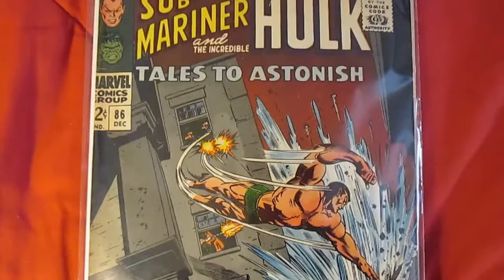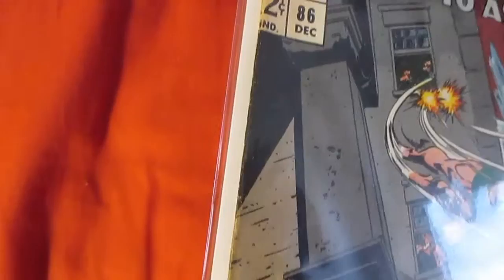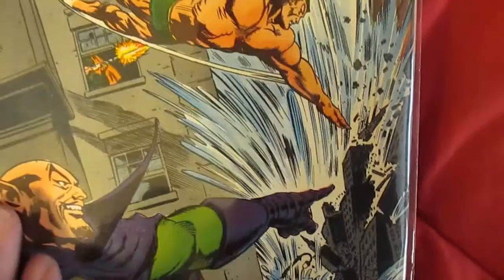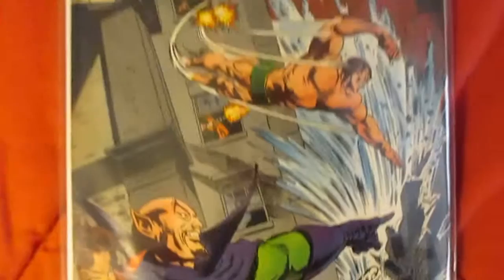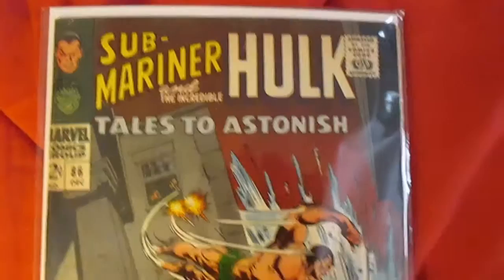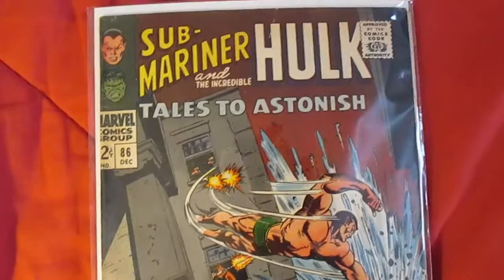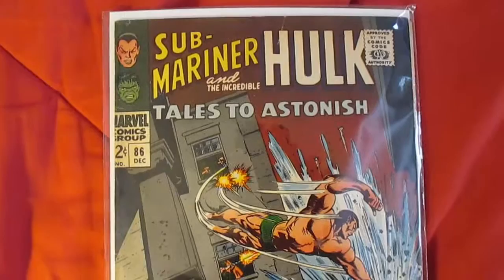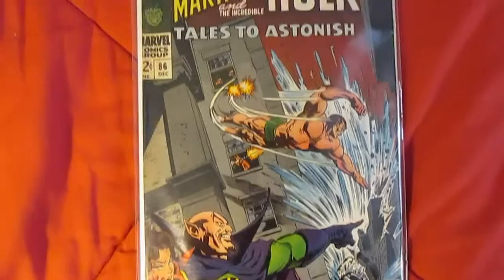Tales to Astonish #86 - (1966)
I am an avid collector of TTA - working to acquire the entire run. *The Wrath of Warlord Krang!* Writer Stan Lee;
Pencils: Jerry Grandenetti; Inks Bill Everett; Letterers Artie Simek.  *The Birth of The Hulk-Killer!* Writer: Stan Lee; Pencils: John Buscema; Inks: Mickey Demeo. Thoughtfully produced and cleverly plotted via the all consuming plot-pulsing throbbing forward forehead masterminds at Marvel.